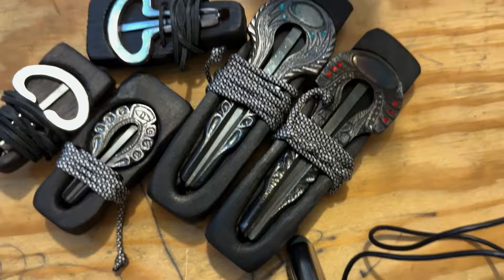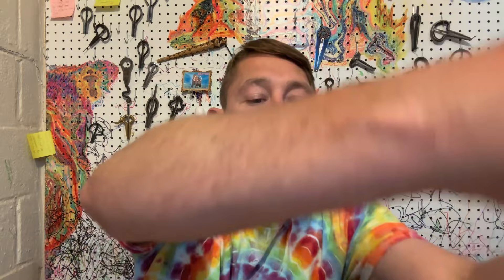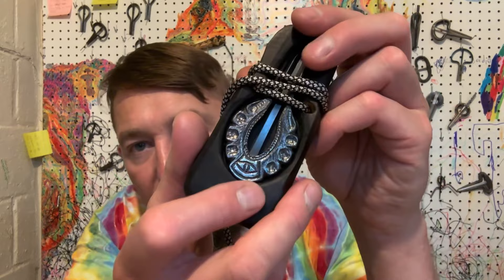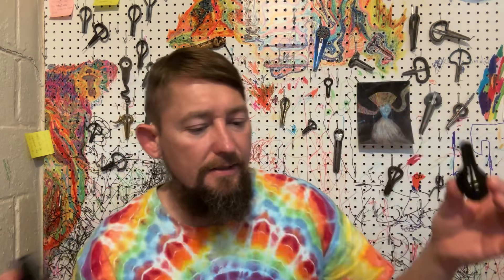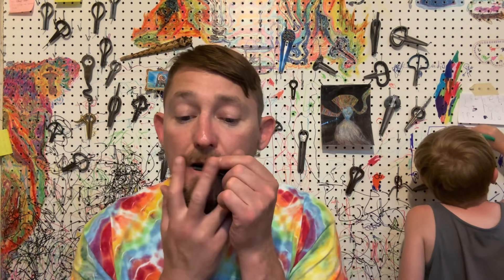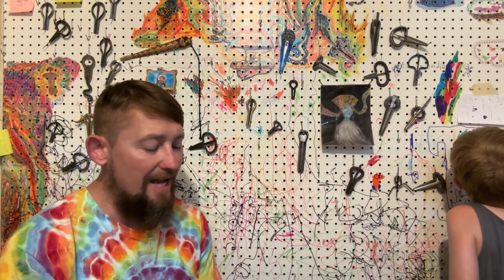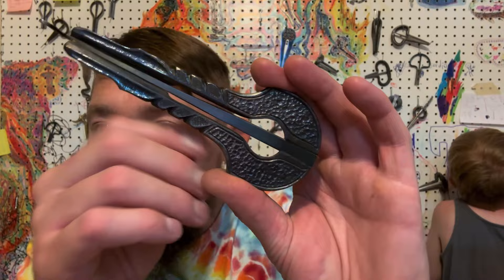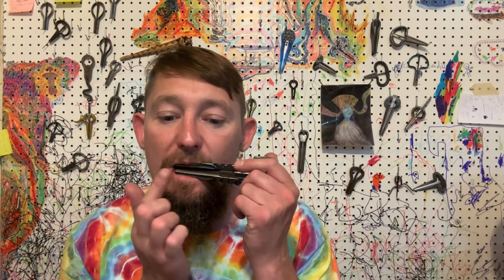Super Plekhanov Drymba Unboxing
Tune in and check out the beautiful and unique Drymba Jaw Harps by Plekhanov of Ukraine.   It is always a good day for jaw harps.